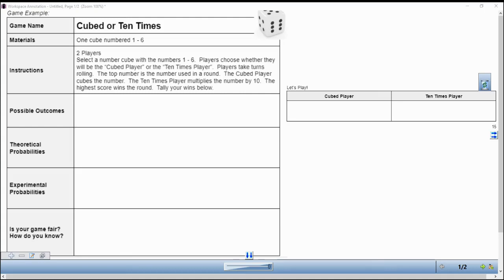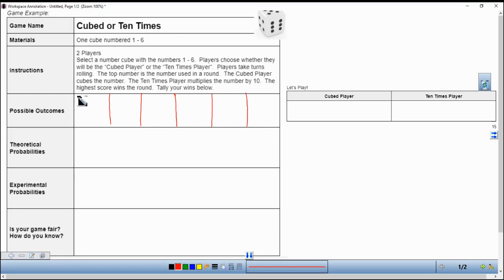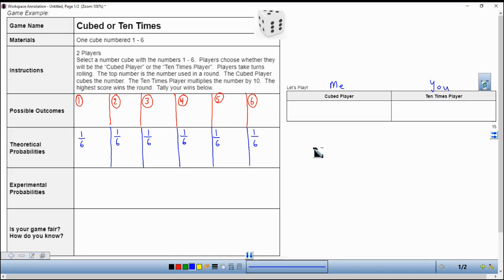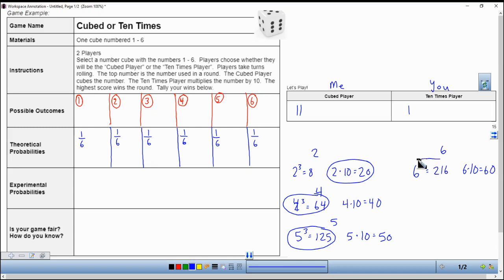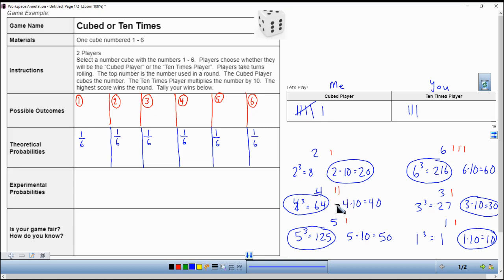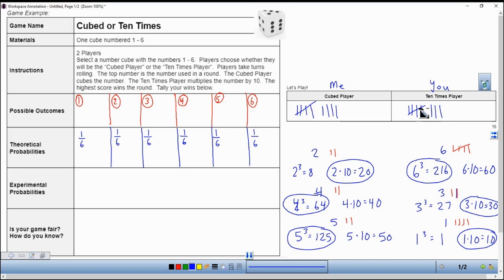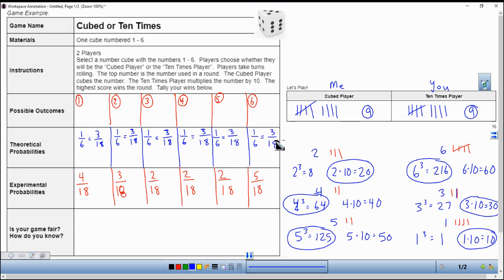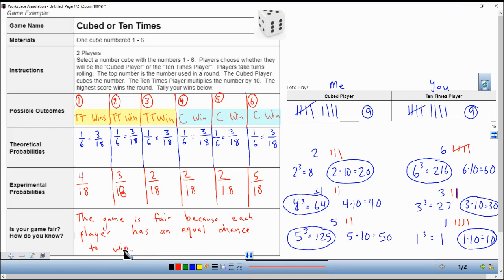U2L7 Probability Games for 2023